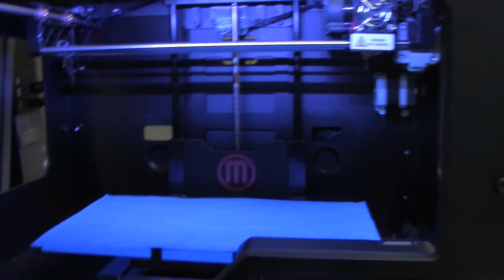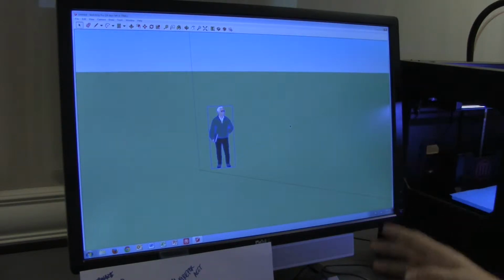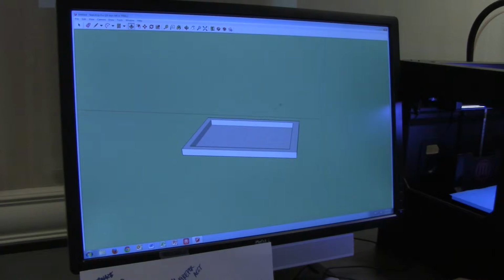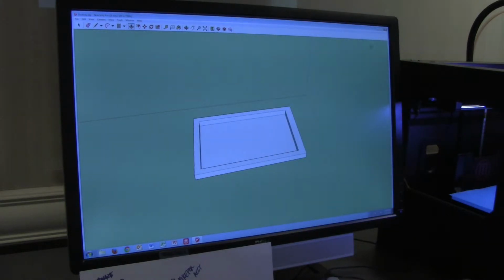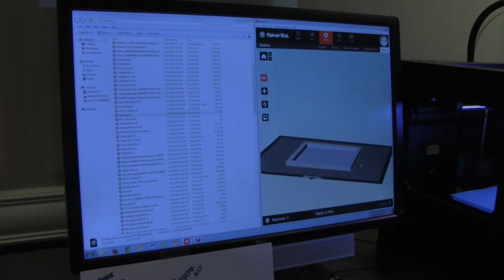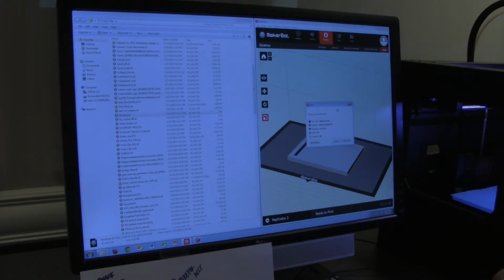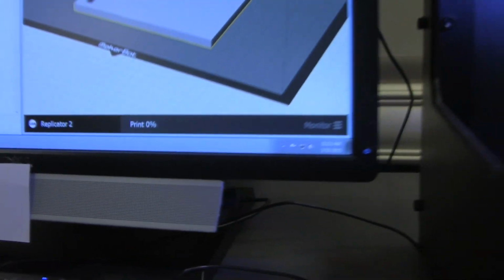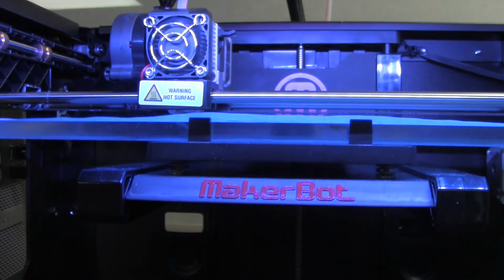3d printer introduction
A how-to video for using the T.E.C.H. Playground MakerBot Replicator2 3D printer.